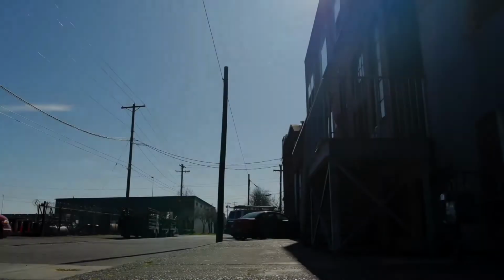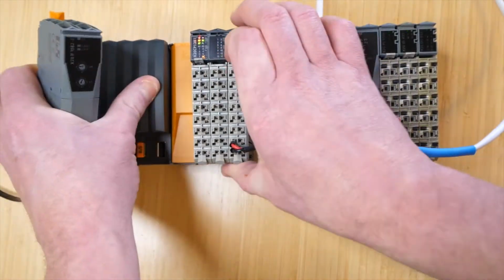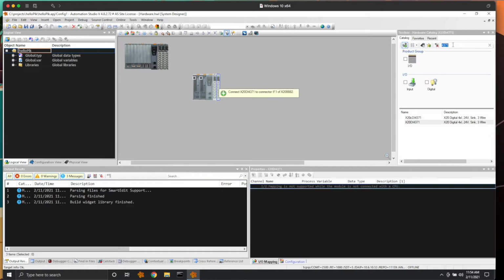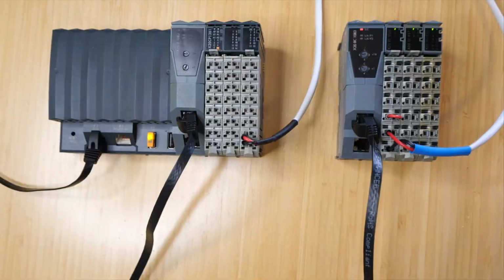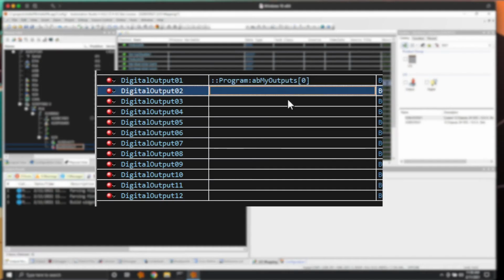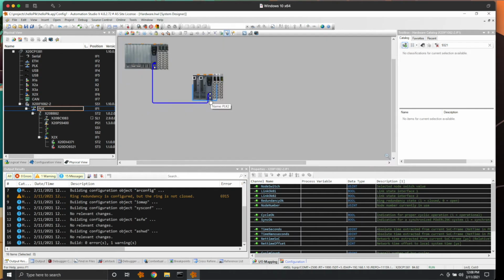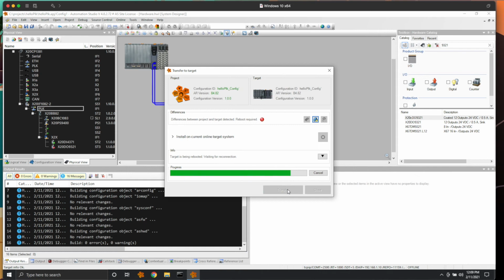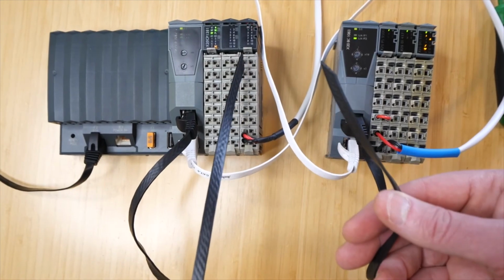Hello B&R: Powerlink Redundancy In Under 2 Minutes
On my first project, I was wholly unprepared for how easy Powerlink is! When I learned it also supported ring redundancy without any complicated configuration, I knew the right thing to do was make a blistering fast demo of setting it up.